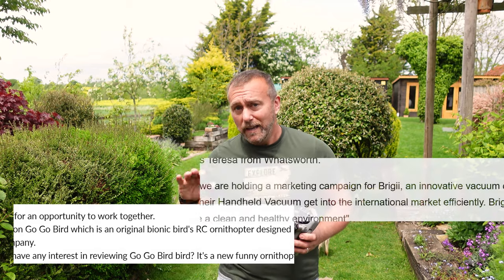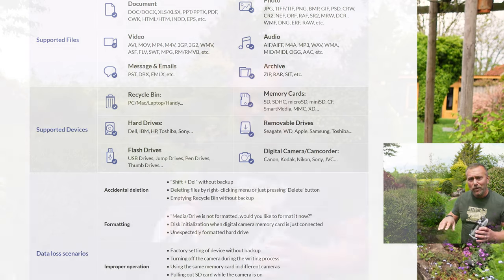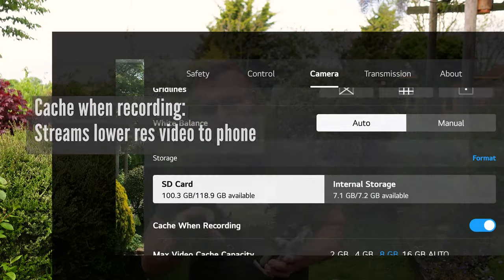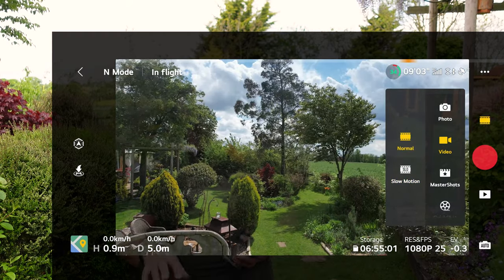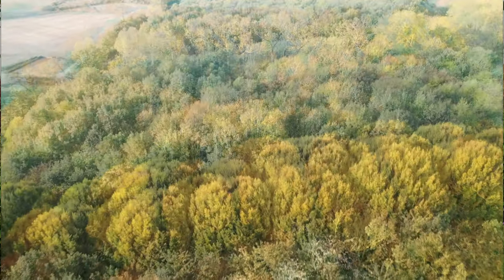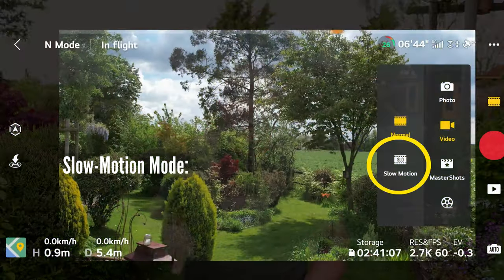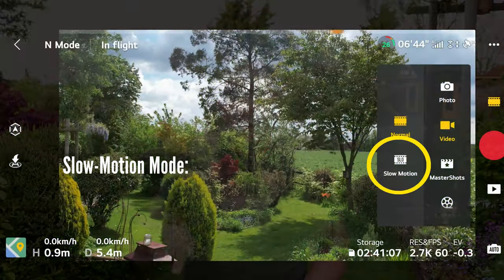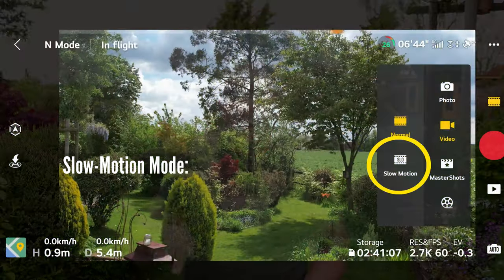DJI Air 2S - Complete Camera Settings Tutorial - Pro Camera Mode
00:00 Start   1:30 Recoverit mini-review 2:55 Main Settings  4:45 Photo Modes 5:40 Video Modes
6:55 Video Settings  9:15 White Balance  10:20 Get Great Sunrises

Camera Settings have changed and the Air 2 & Air 2S has some amazing functions in manual Pro Camera Mode!  I go through the new Pro Camera Mode including how to adjust the White Balance, Shutter Speed and ISO, going through what I think are the best settings for these manual adjustments to get great sunset or sunrise cinematic shots.

For anyone that wants to buy me a beer, my paypal is:
or better still, buy me a monthly beer, get more help and behind the scenes stuff by joining my channel at

Thinking of getting the DJI Air 2S, the FPV, Mini 2, the Mavic Air 2, the Mini or any other DJI drone or gimbal? Help me & my channel by clicking
DJI Mini 2: UK USA
DJI Mavic Mini 1: UK USA